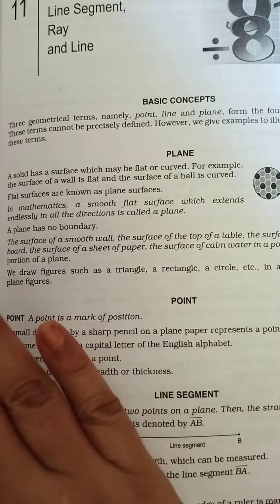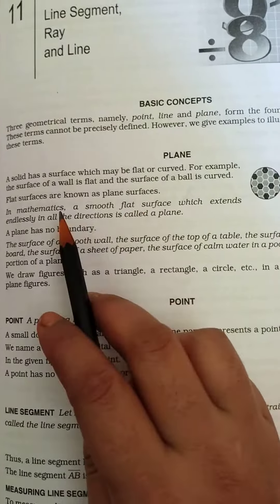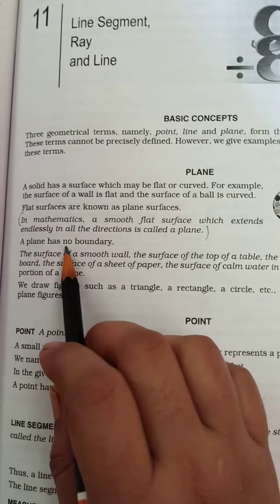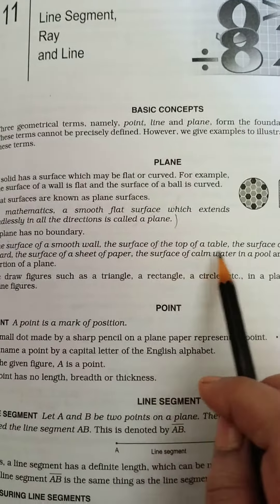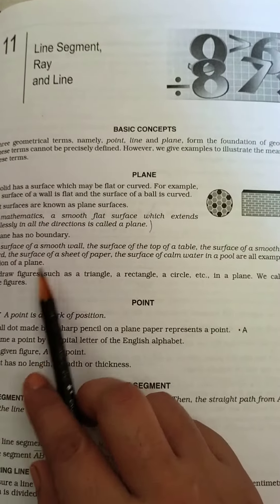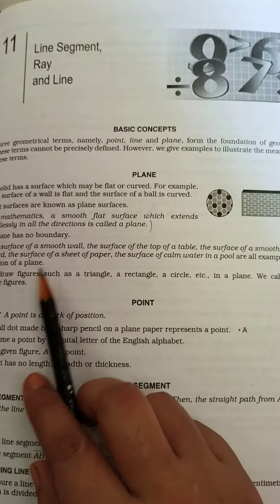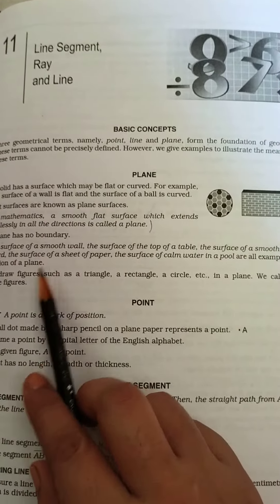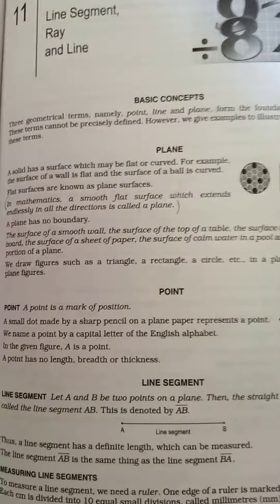Plane and Point, std 6